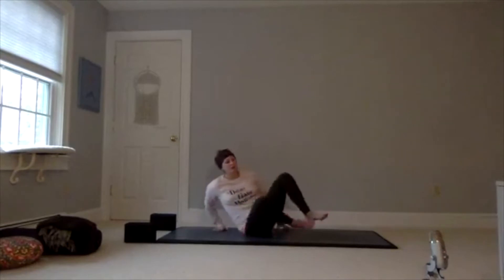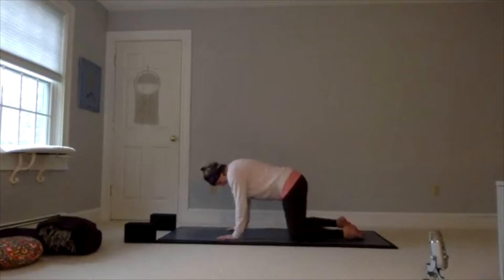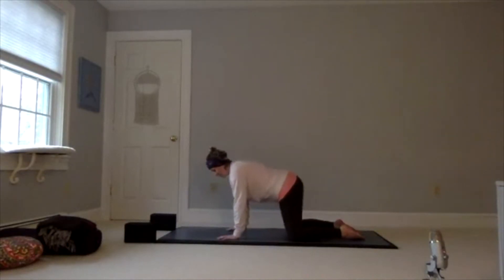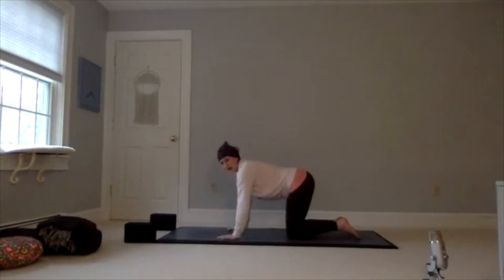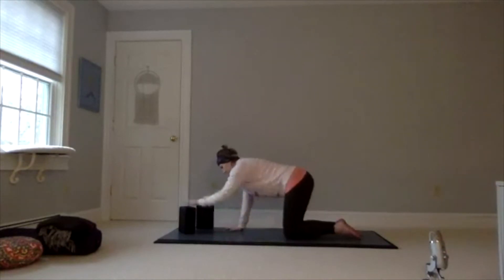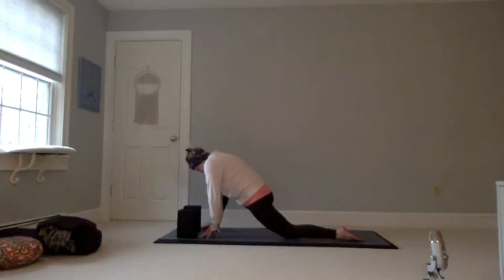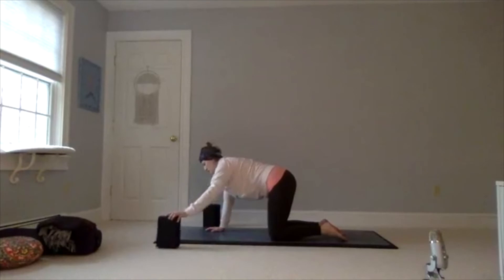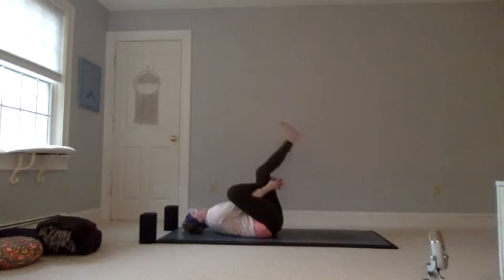Yoga For Tight Hips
In this video, I will guide you through a 12-minute, yoga practice to help release the tightness in your hips.

This video is from our monthly live yoga "Hot Mess Express Yoga" sesh in our private FB group.